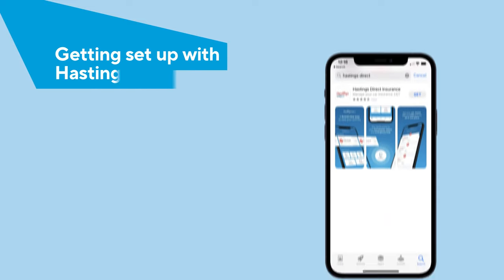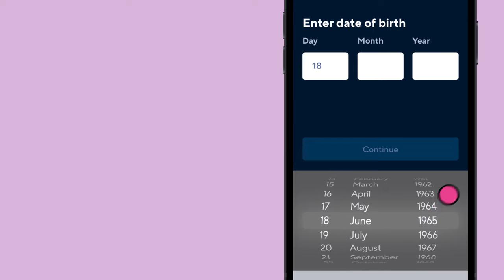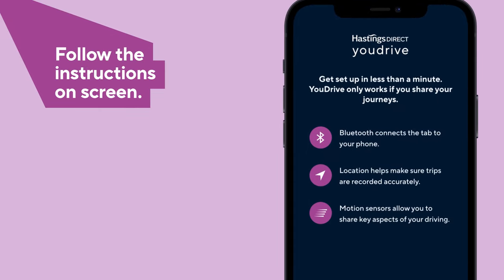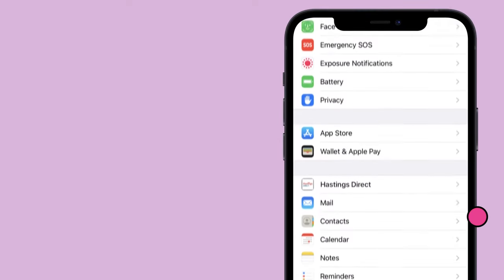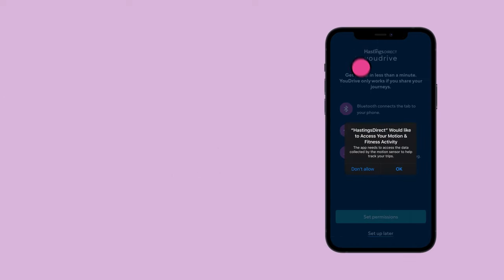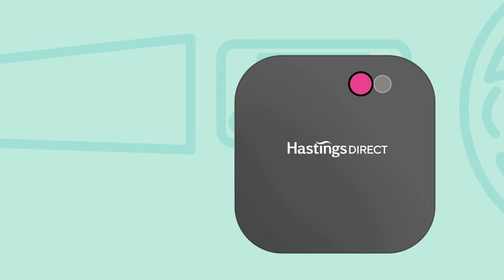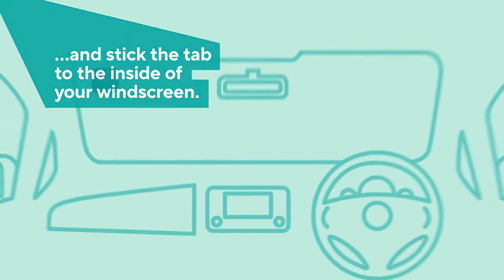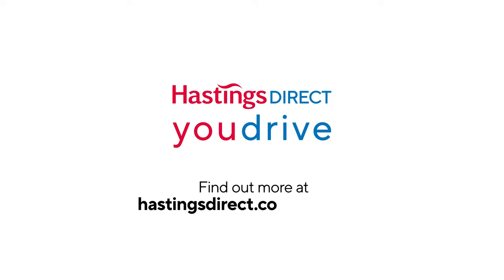How to set up Hastings Direct YouDrive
This video shows the simple steps to correctly set up your smartphone and your Bluetooth tab so you can share your driving data through the Hastings Direct app. The settings and permissions will vary from device to device so the steps you need to take may be slightly different.

0:00 Downloading the Hastings Direct app
0:13 Logging in and registering
0:35 Accepting permissions
1:14 Linking the app to the tab